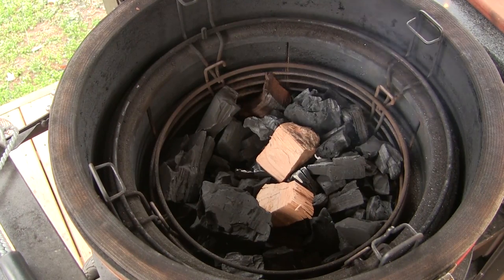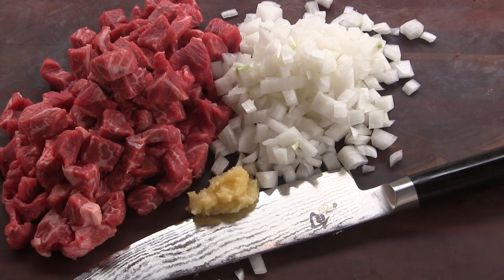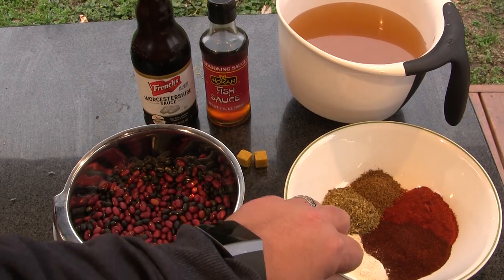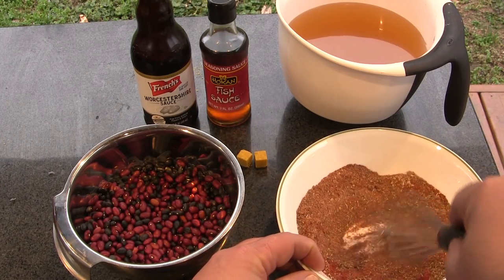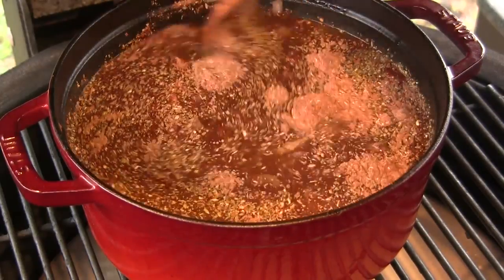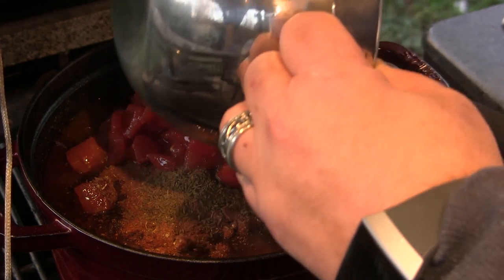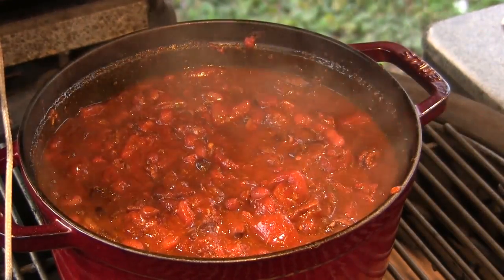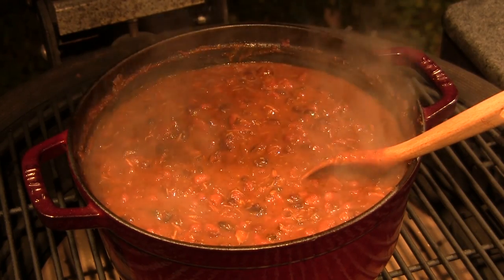Kamado Joe Brisket & Beans Smoked Chili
Here's a great smoked chili recipe that starts out by smoking some brisket, onions, and garlic and then finishes in the dutch oven on the Kamado Joe!  Give this a try and let us know what you think!

For Chili Seasoning:

2 T Paprika
2 T Chipotle Powder (see video comments)
1 T Ground Cumin
1 T Dried Oregano
2 tsp garlic powder
2 tsp onion powder

Part 1:

1 lb diced beef brisket
1 medium white onion, finely diced
3 cloves garlic, finely minced
1 T Beef tallow (or vegetable oil)

Part 2:

7 cups Chicken Stock
2 Chicken bouillon cubes
1 lb dried beans, rinsed
1 ½ tsp fish sauce
1 T worcestershire sauce

Part 3:

1 14.5oz can diced tomatoes
1 6 oz can tomato paste
1 T Ground Cumin
1 T Honey

Preheat grill to 200-250°F, combine the part 1 ingredients, and smoke for 90 minutes, stirring occasionally

Add the meat mixture to a dutch oven.  Add the part 2 ingredients along with half of the chili seasoning. Raise the grill temp to 275°F and cook covered for 8 hours.

Add the part 3 ingredients along with the remaining chili powder and mix well. Cook covered for another 30 minutes.  Check for salt requirements and add salt as needed.  Cook for an additional 30 minutes.